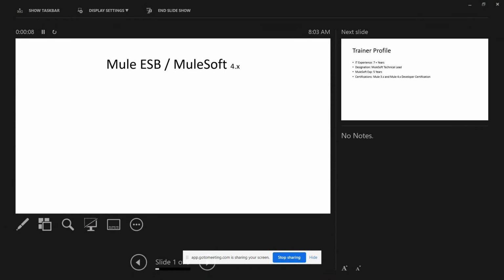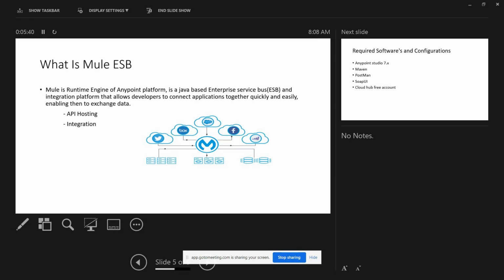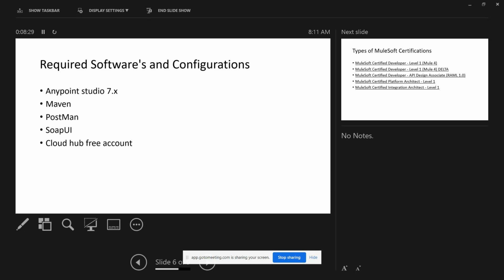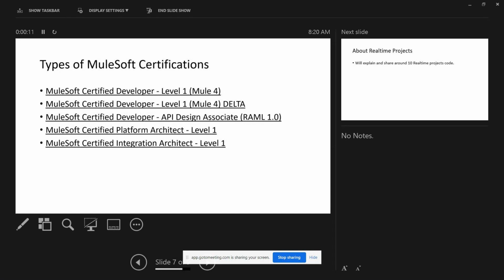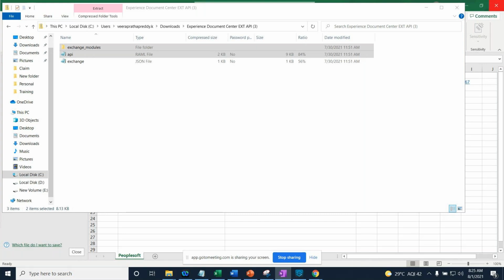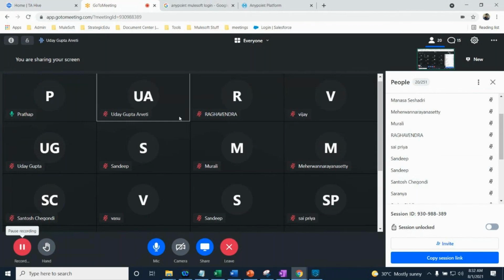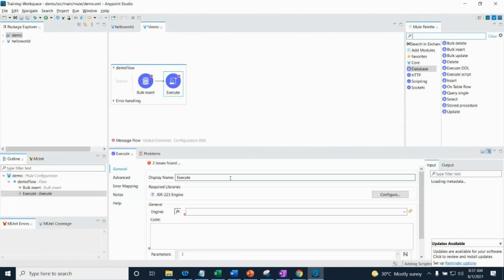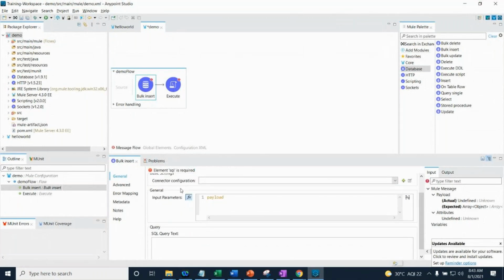Mule ESB Demo by an Experienced Teche Aug 2021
Mule ESB Demo by Realtime Expert Aug 2021.mp4